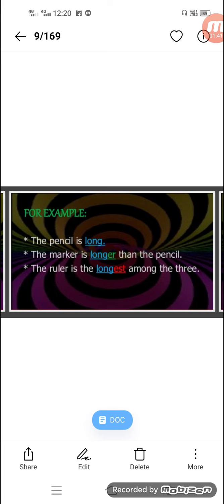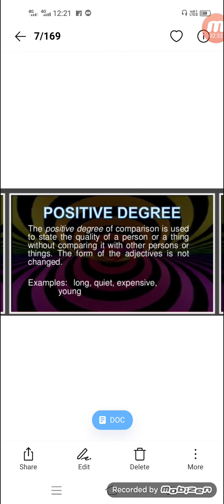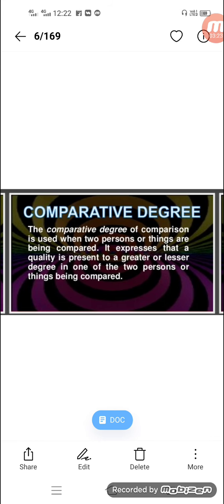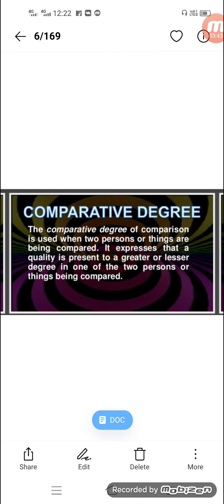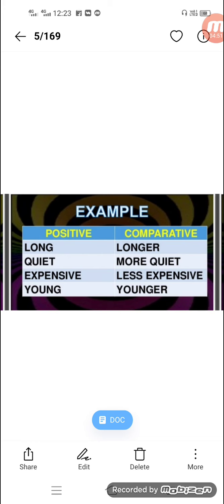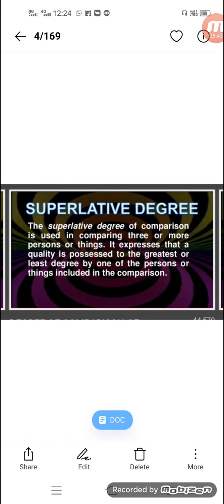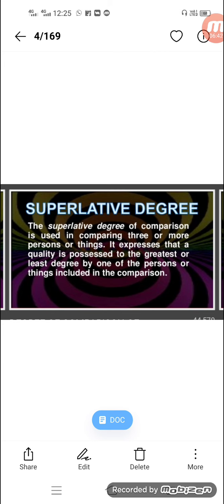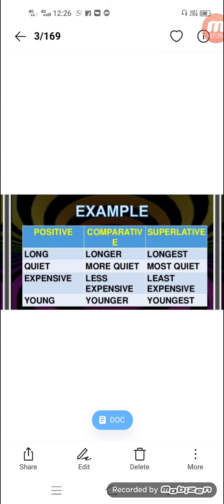Degrees of comparison